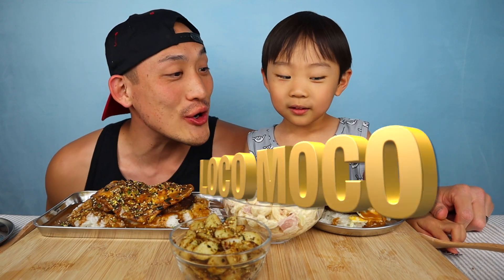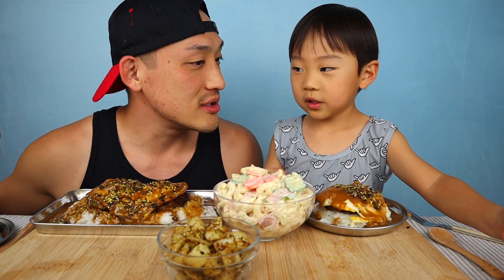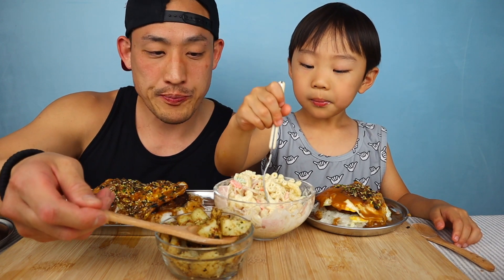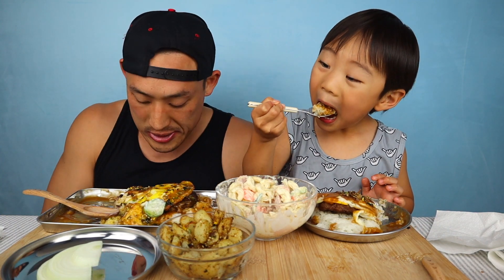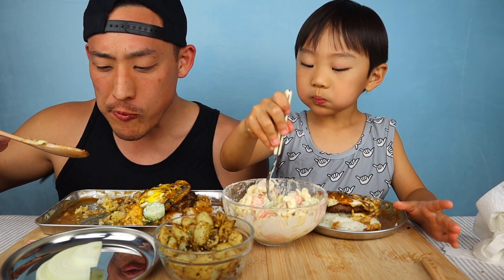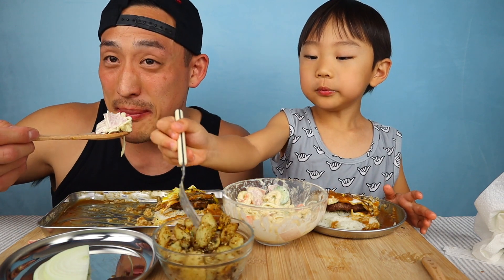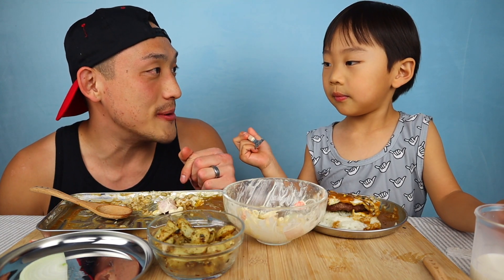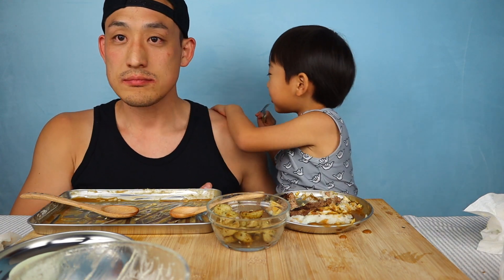LOCAL KINE GRINDZ! LOCO MOCO + MAC SALAD- MUKBANG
Hey CrunchCrew! Today we feast on Loco Mocos and Mac Salad! You all know we have close ties to Hawaii so we always like to cook up local grinds at home.